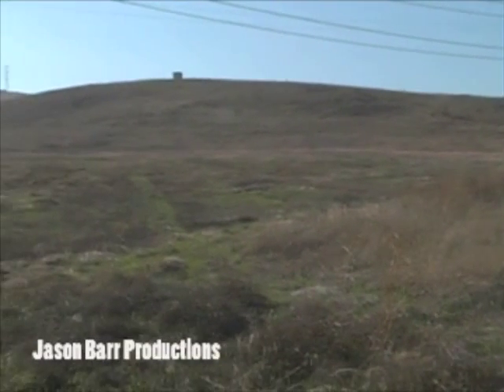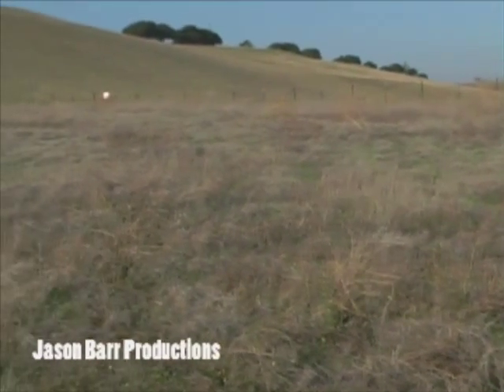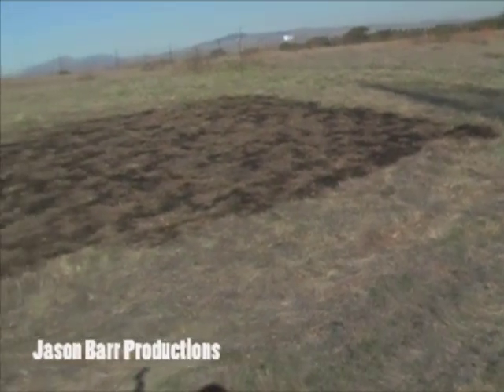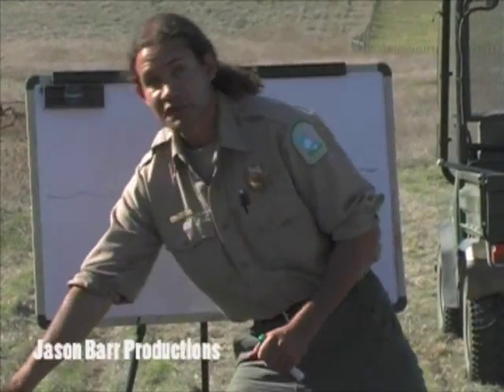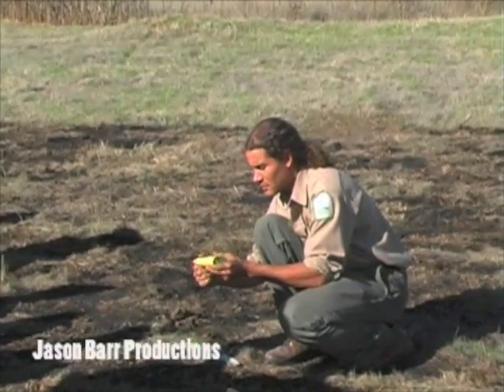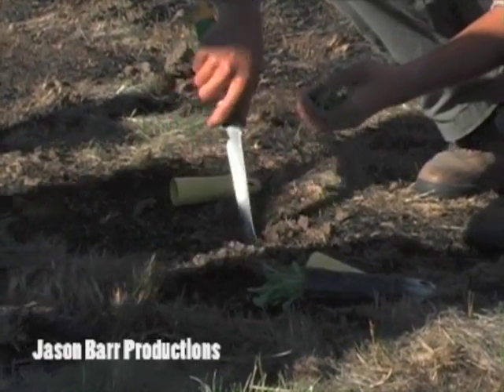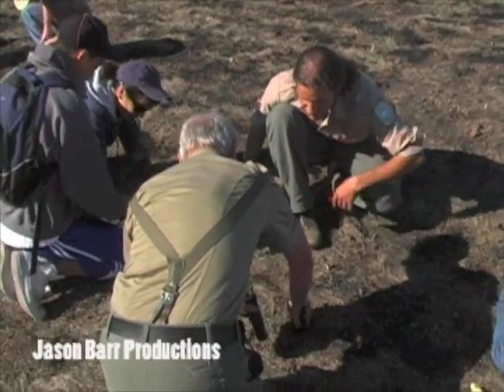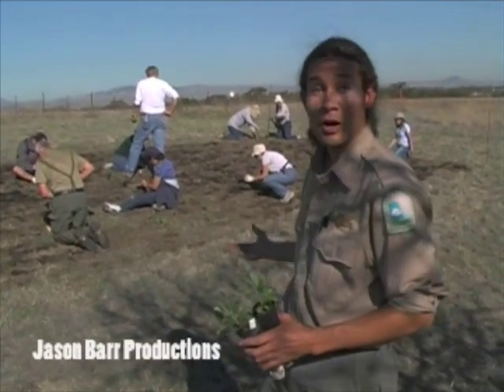Native Plant Restoration: Grasslands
Park Ranger Lewis Reed leads a group of volunteers at Sycamore Park in Livermore, California, as part of his effort to help restore our native grasslands.